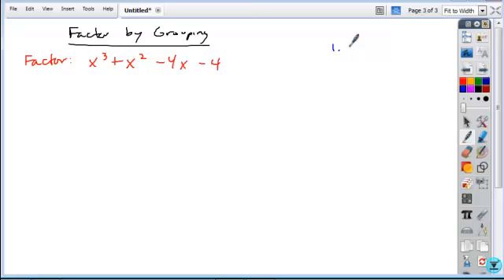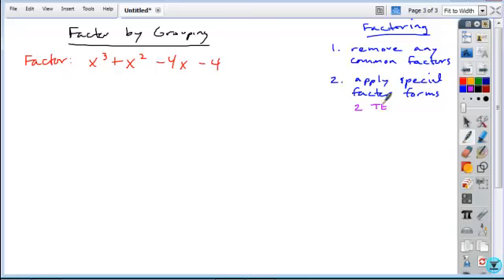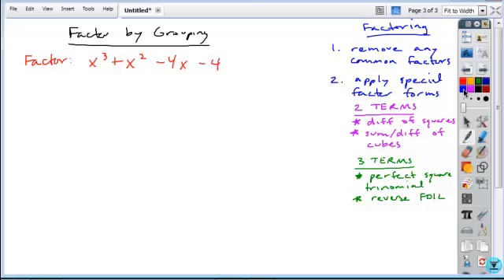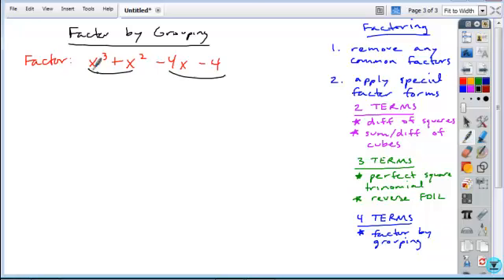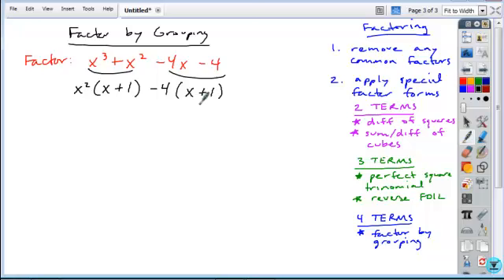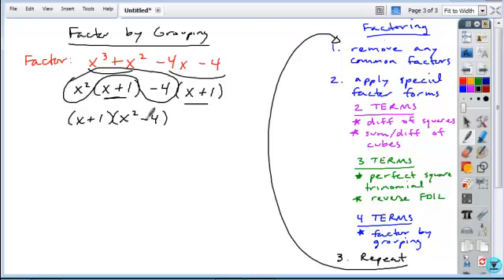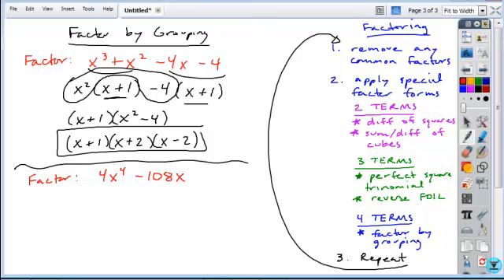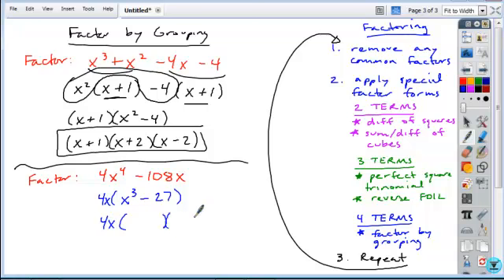5 4alg2 factor grouping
5.4 alg2 factor by grouping